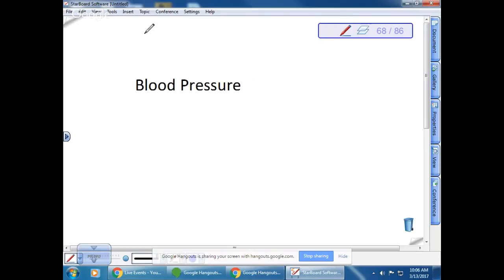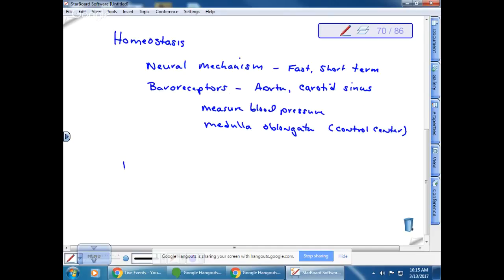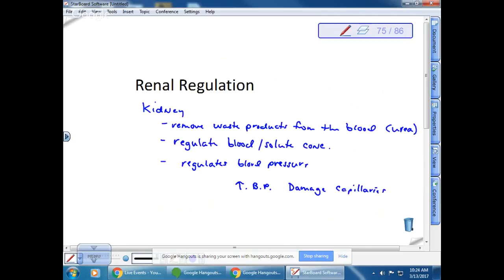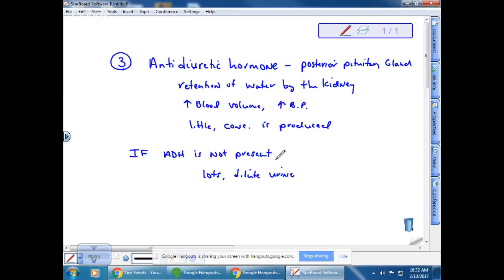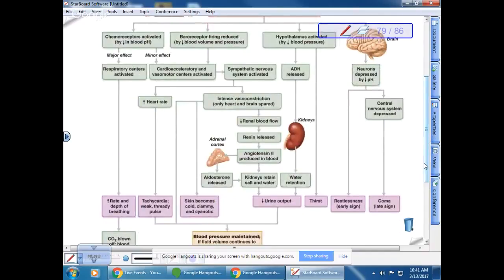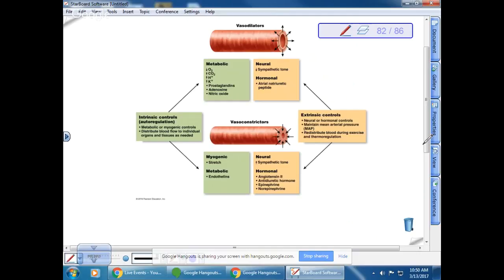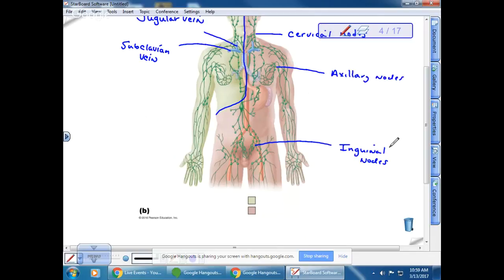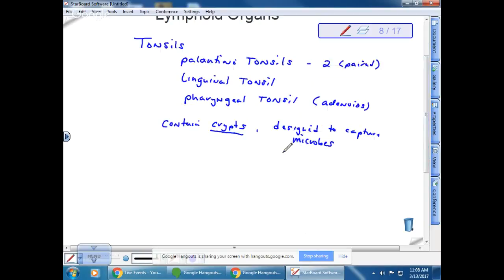BI 231 Blood pressure Cont.